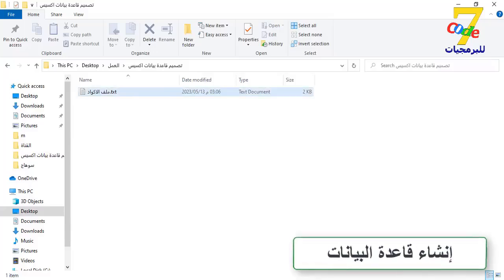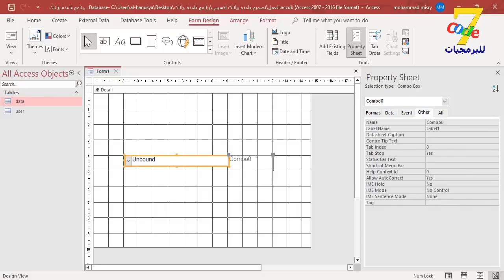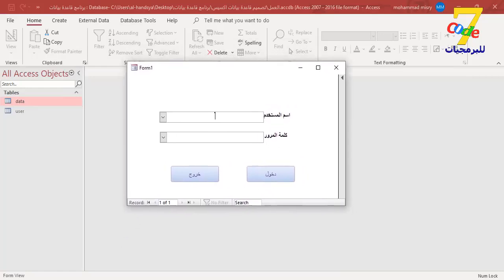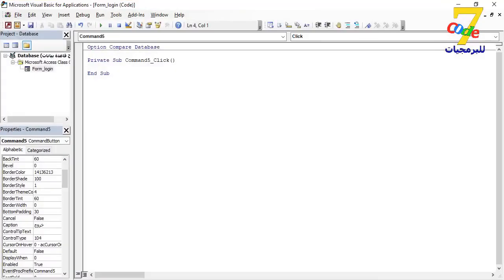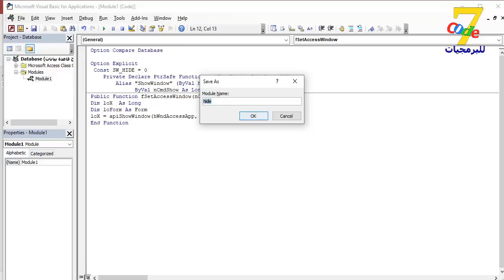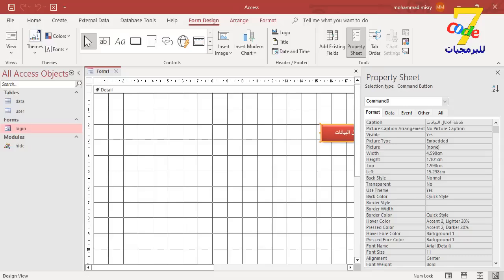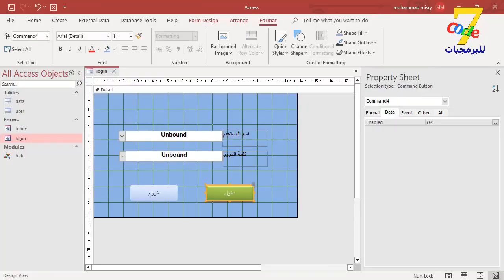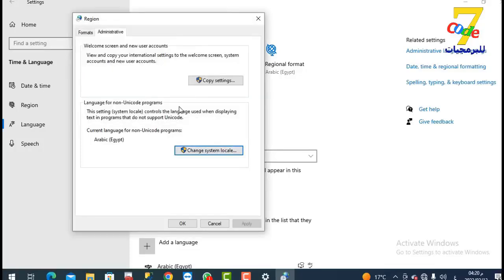MS Access Tips and Techniques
Are your Access login forms a security risk or a user experience nightmare? Stop settling for basic. This video is your ultimate guide to transforming your Access login forms into fortresses of security and a delight for your users. We'll dive deep into advanced design and functionality that you won't find anywhere else.

Imagine a login form that not only protects your data like Fort Knox but also feels incredibly intuitive for every user. Sounds impossible in Microsoft Access? Think again. We're about to unlock the hidden power of advanced Access login forms, showing you intricate details that will elevate your applications to a whole new level of sophistication and security.

Ready to build Access login forms that actually work, look professional, and keep intruders out? If you're still using basic forms, you're missing out on critical security enhancements and user experience improvements. Join us as we dissect the complexities of advanced Access login forms, giving you the practical knowledge to build something truly exceptional.

The Unbreakable Login: Why Standard Forms Aren't Enough
- Exposing the vulnerabilities of basic Access login forms to unauthorized access.
- Briefly touch on common security oversights in typical database setups.
- Setting the stage for *why* advanced techniques are critical for any serious Access user.

Building Your Security Fortress: Core Advanced Design
- Implementing multi-factor authentication (MFA) principles within Access.
- Designing robust password hashing and salting techniques for stored credentials.
- Leveraging built-in Access security features effectively, beyond simple password forms.

Beyond Passwords: Next-Level User Experience and Functionality
- Creating dynamic login forms that adapt based on user roles or permissions.
- Integrating "forgot password" or account recovery mechanisms securely.
- Exploring custom welcome screens and user dashboards upon successful login.

Code Deep Dive: The Engine Behind Your Advanced Login
- Walkthrough of VBA code for secure authentication and user validation.
- Demonstrating best practices for handling errors and unauthorized access attempts.
- Showcasing how to integrate external APIs for enhanced security (e.g., CAPTCHA).

Future-Proofing Your Access Security
- Discussing emerging threats and how to keep your Access login forms resilient.
- Strategies for regular security audits and updates to your login system.
- A call to action for viewers to implement these techniques and elevate their Access database security.
Unlock Access Power: Create Secure Login Forms (Advanced)
Beyond Basics: Advanced Access Login Form Development (2025 Tutorial)
Secure Your Access Database: Pro Login Form Design (2025)
Ultimate Access Login Form: Master Advanced Techniques (2025 Guide)